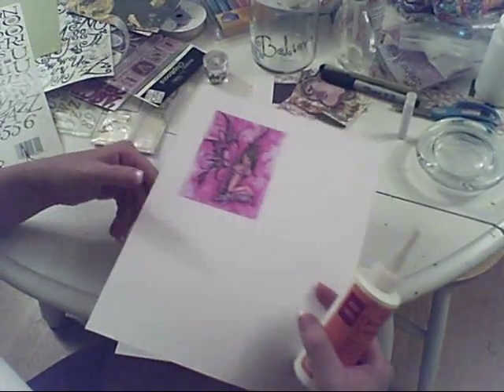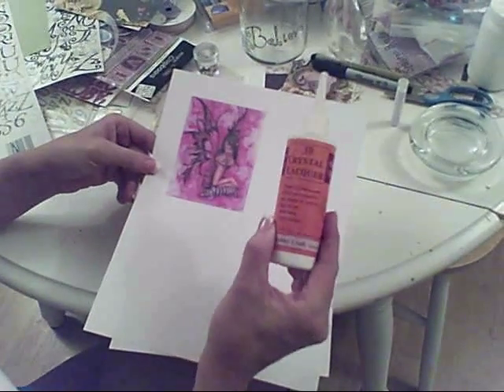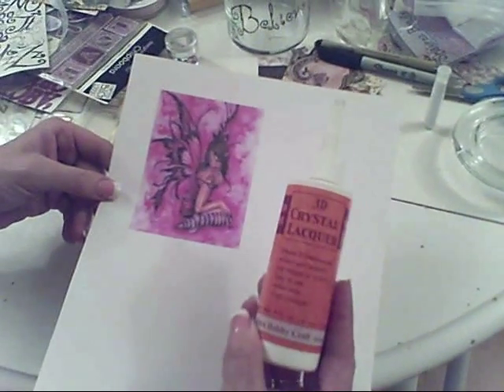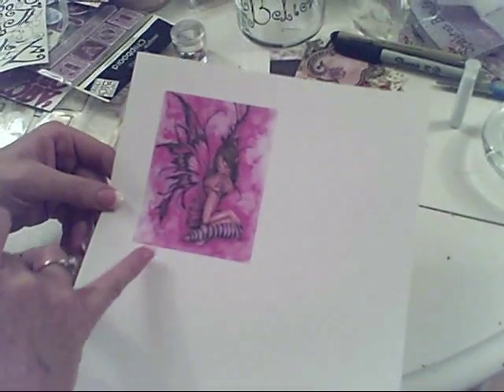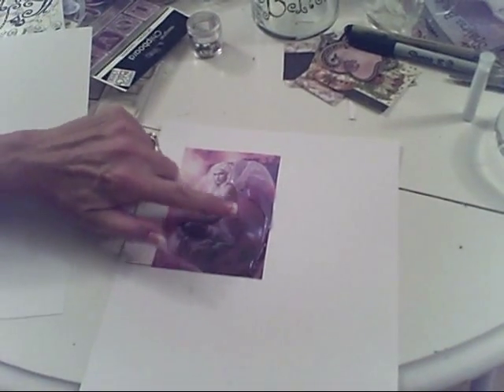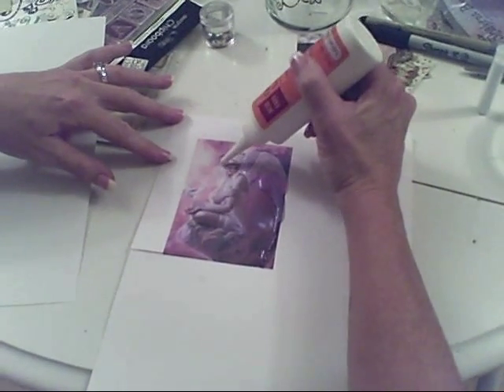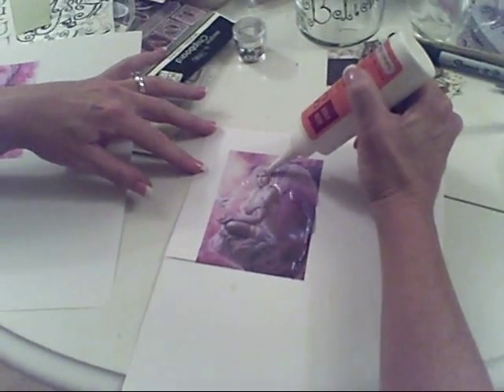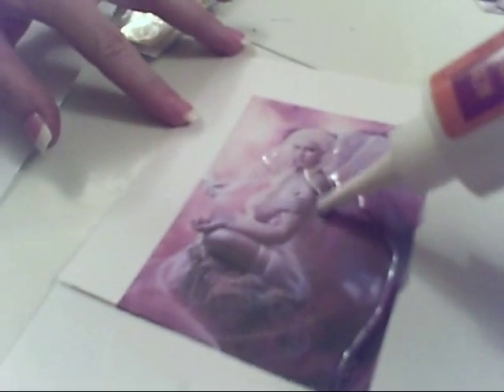How to Use 3d Crystal Lacquer